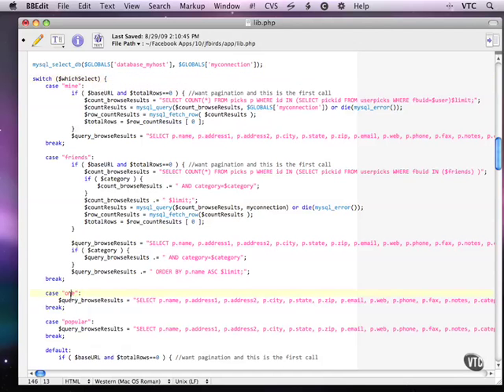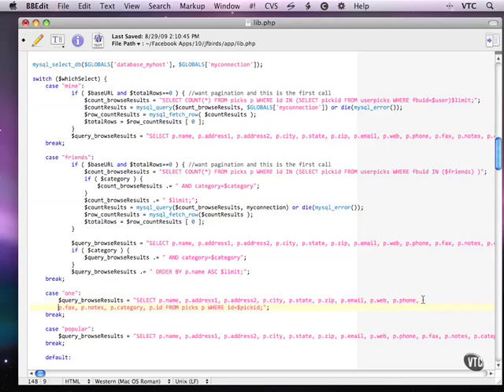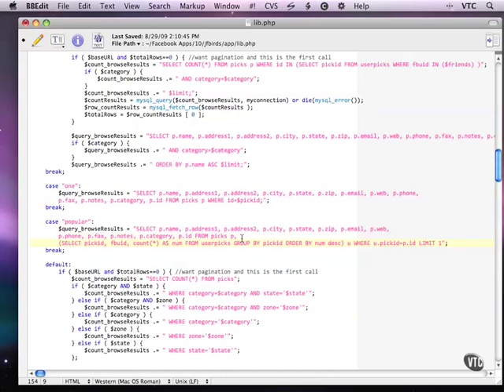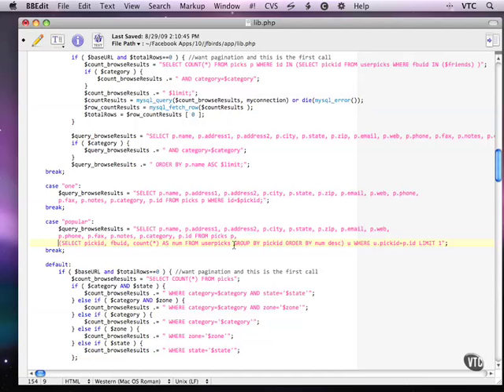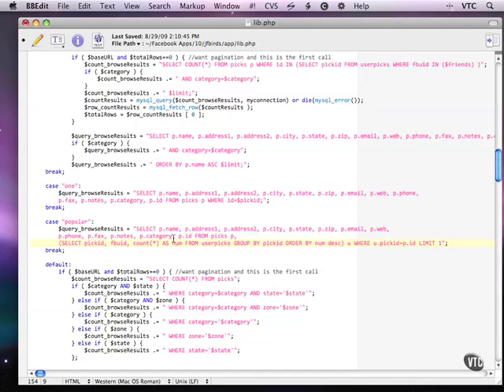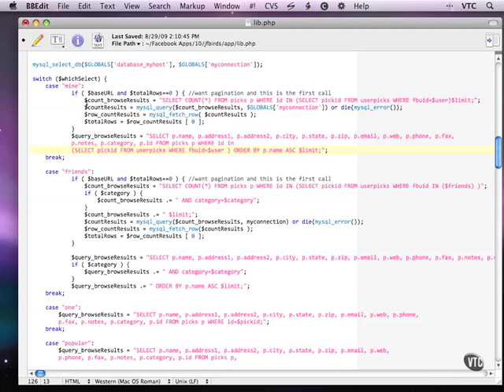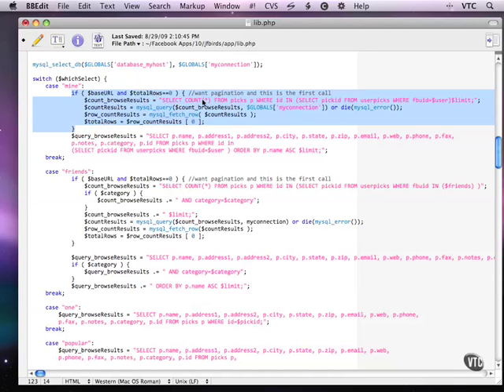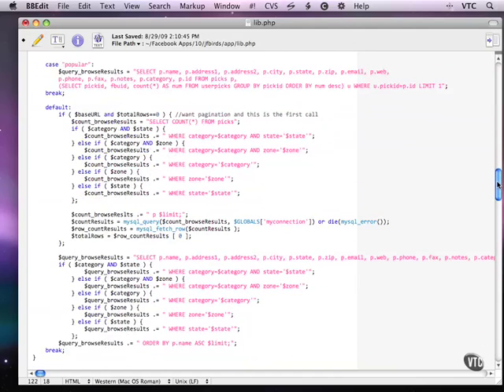Displaying Data PART5